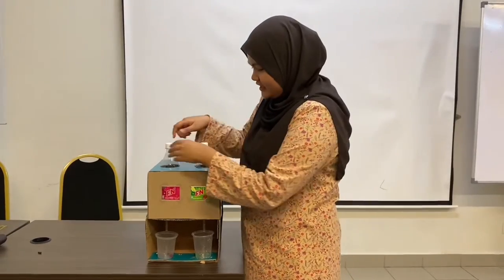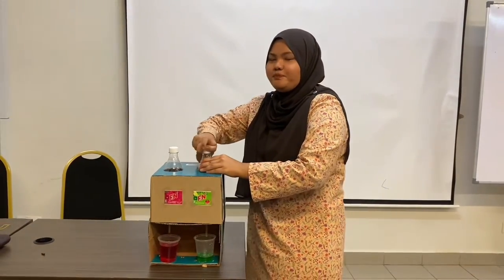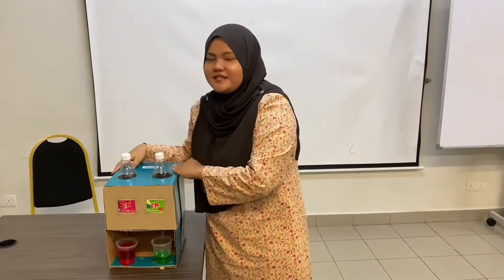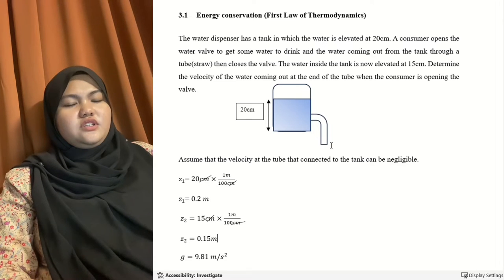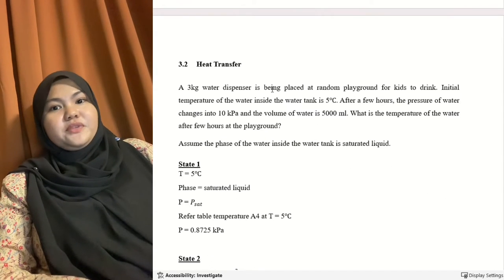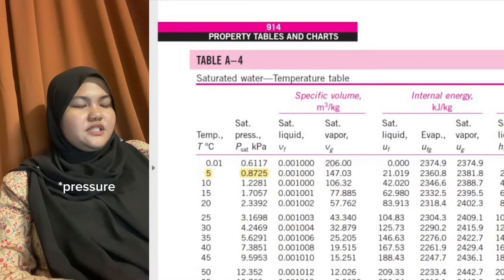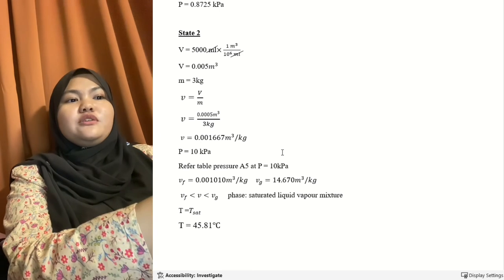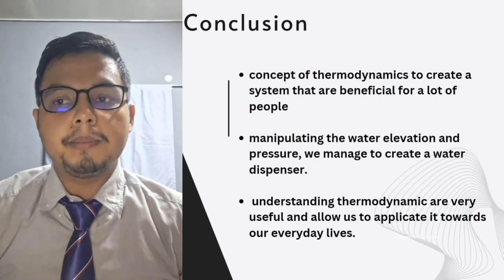Presentation video- Thermodynamic : water dispenser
Group members
-fatin
-ayuni
-akmal
-syaf